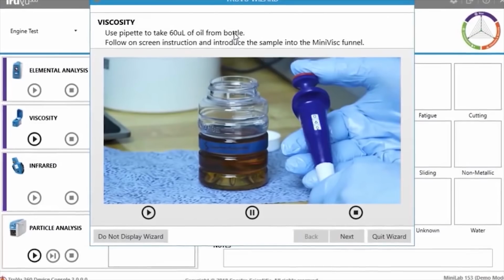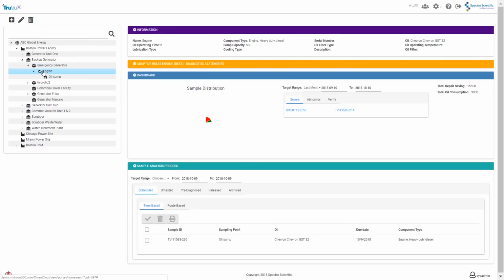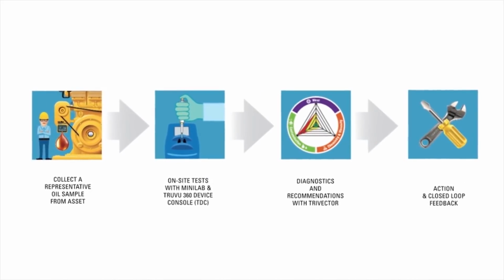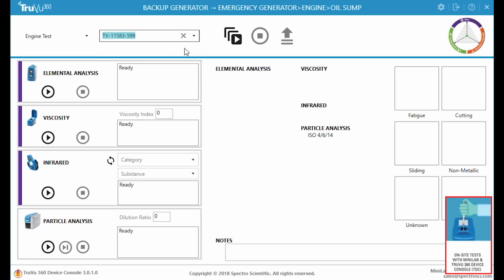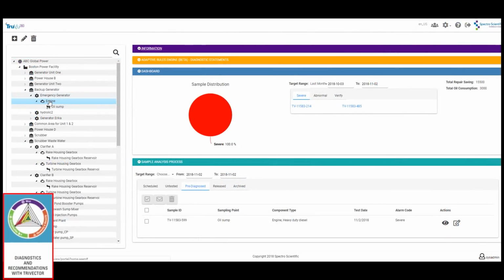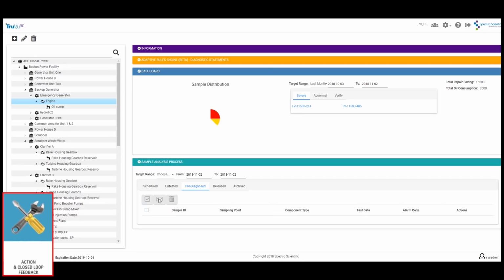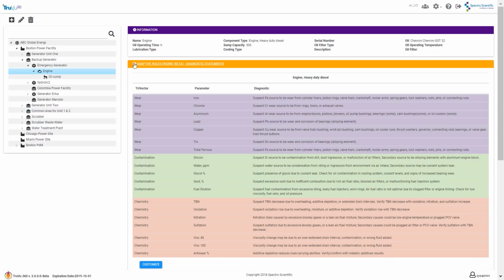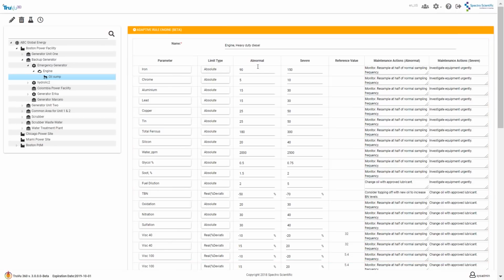TruVu 360 Introduction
This video showcases the new TruVu 360 platform, along with all the different components and capabilities of the system.